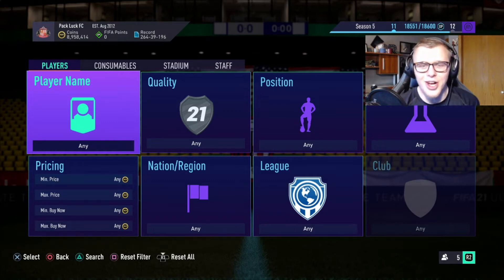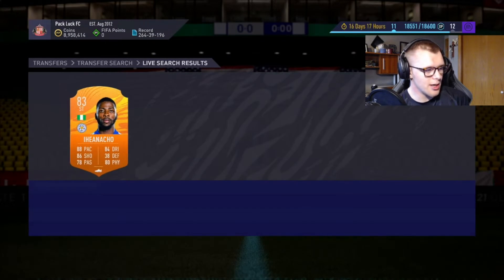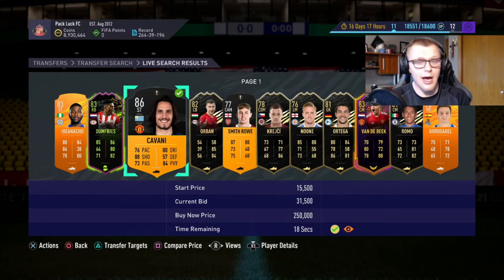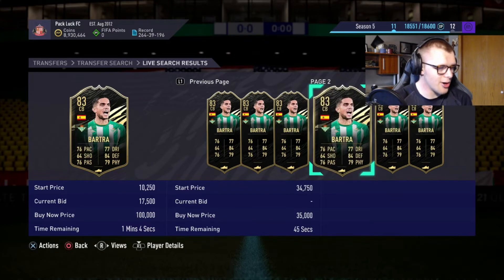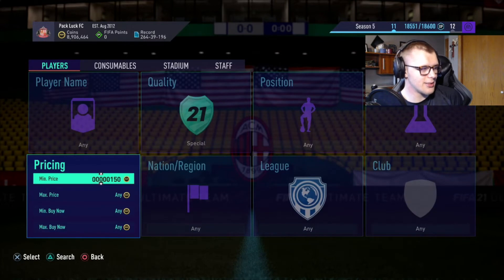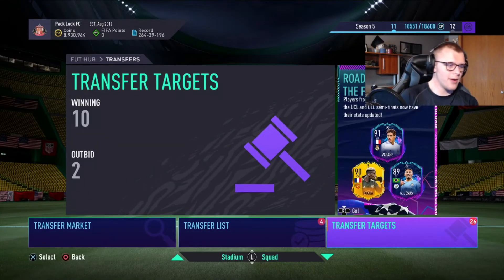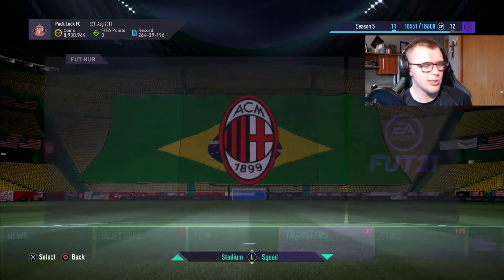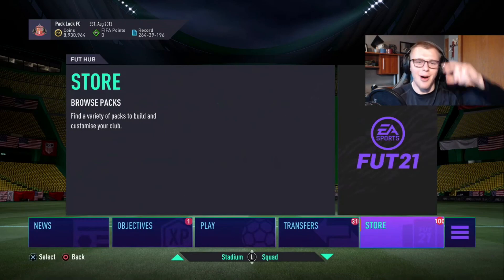EASY WAY TO MAKE COINS ON SPECIAL CARD TRADING IN FIFA 21 ULTIMATE TEAM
In today's video, I will be showing you how you can make coins while trading with special cards in FIFA 21 Ultimate Team.

YouTube Stream Schedule:

Monday-Friday: 10pm UK time
Saturday-Sunday: Typically live around 6pm UK time, Check discord for weekend stream times.

My PSN: mumbo-elite8
Battle.net: MumboElite#1912